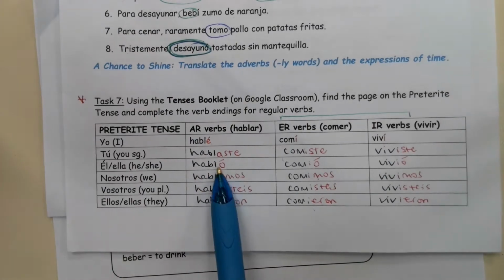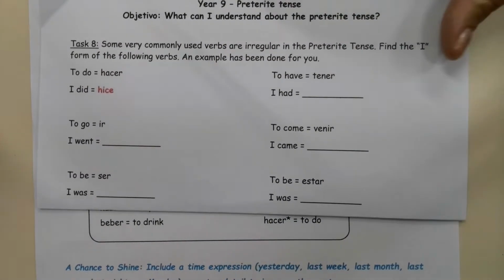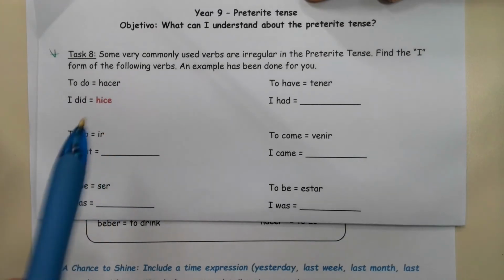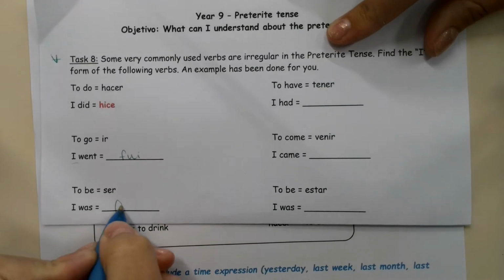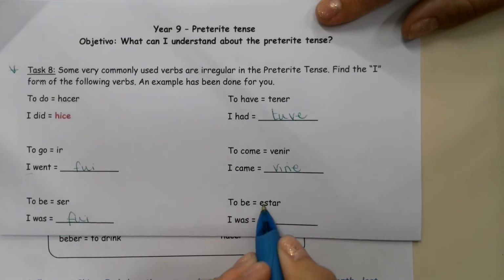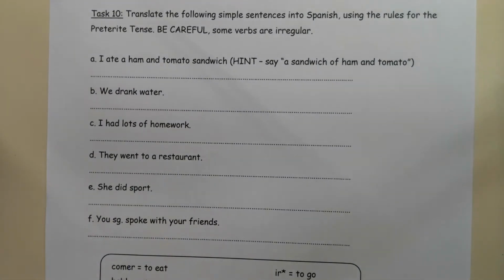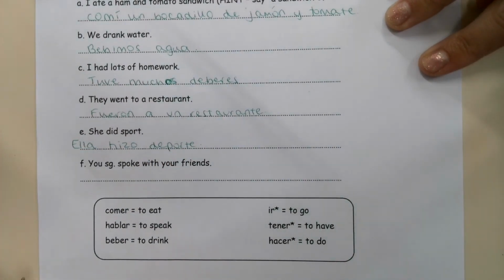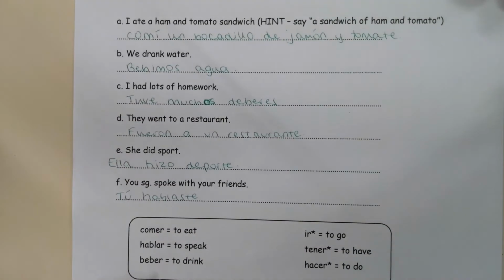KS4 Spanish - Preterite Tense (intro to irregular verbs) and Translation English to Spanish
A short video to show how to use the Preterite Tense in Translation tasks (English to Spanish) and a brief look at some common irregular verbs. More information in Tenses Booklet.
(Y9 Term 5 Week 3 Lesson 2 worksheet, Tasks 8 & 10)